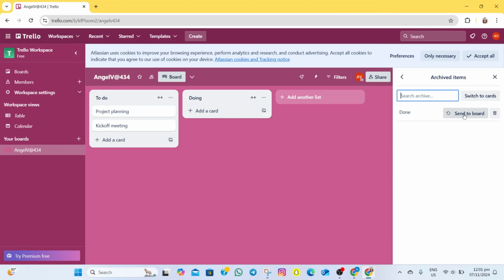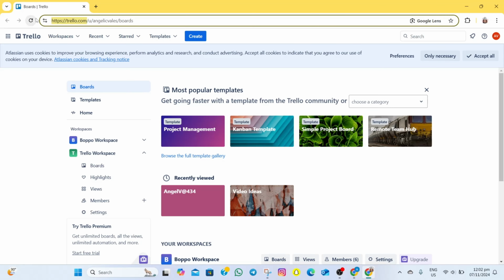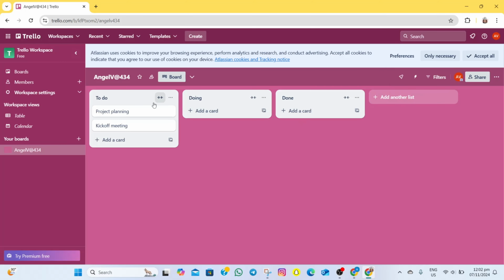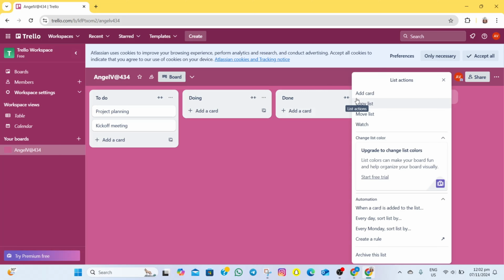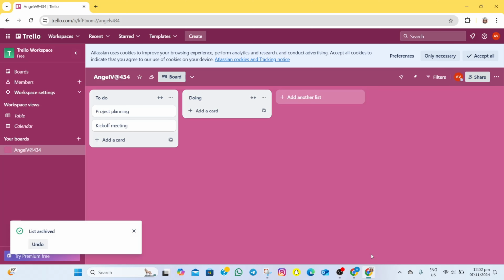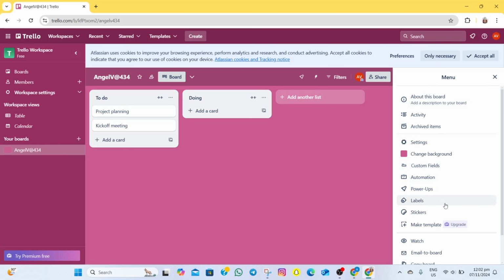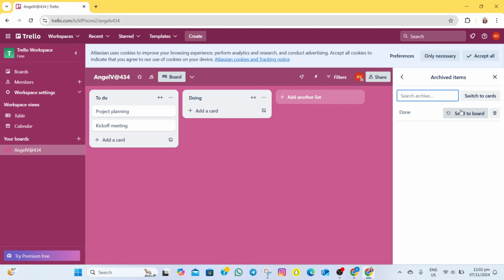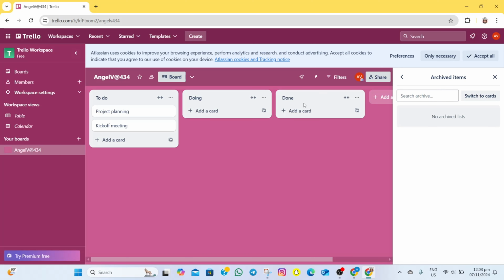How to Restore Archived Lists on Trello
Accidentally archived a list in Trello? This video provides a quick, step-by-step guide to restoring archived lists, helping you retrieve important information effortlessly.

💡 In this video, you'll learn:

• How to locate archived lists in Trello. • Step-by-step instructions to unarchive and restore lists back to your board. • Tips for organizing lists to avoid accidental archiving. • How to manage archived items for an organized workspace. • Best practices for list recovery and Trello board management.

Recover archived lists in Trello with ease and keep your projects on track!